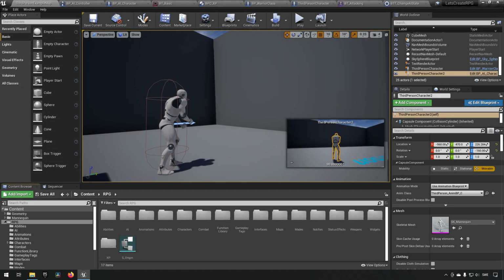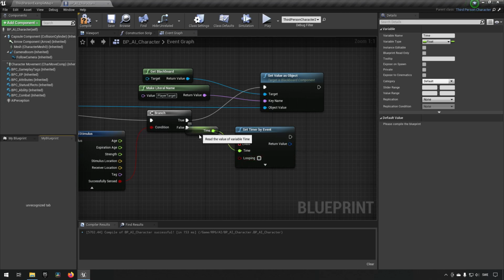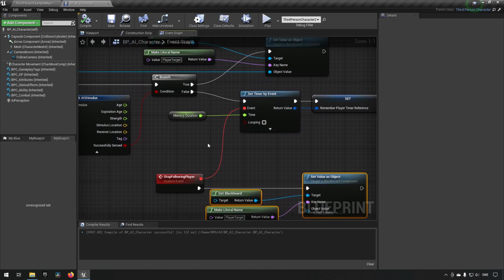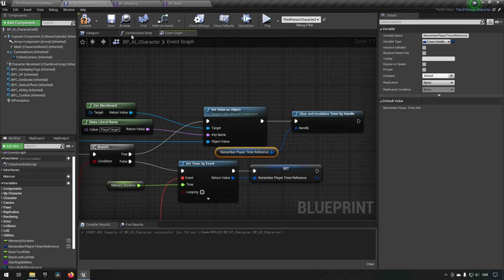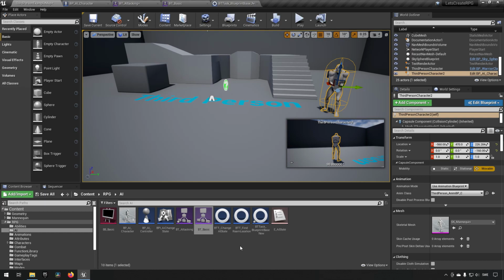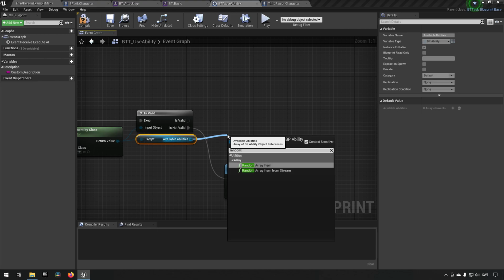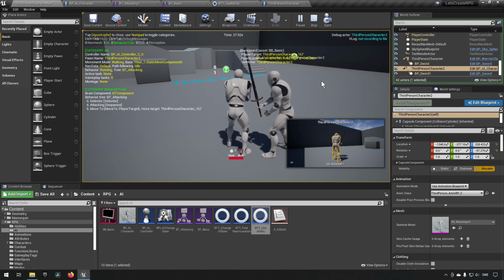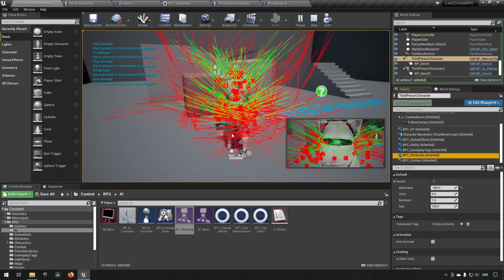Create a Role playing game in Unreal Engine Part 34 - AI using abilities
In this episode we will be creating circumstances for the AI to make use of the same abilities as us from the ability system.